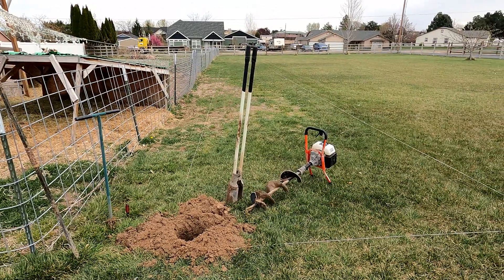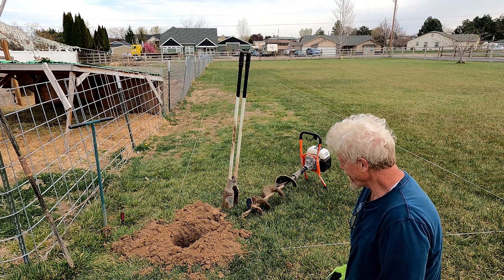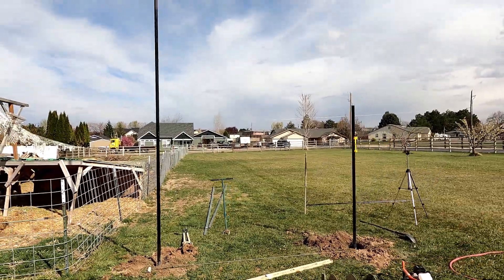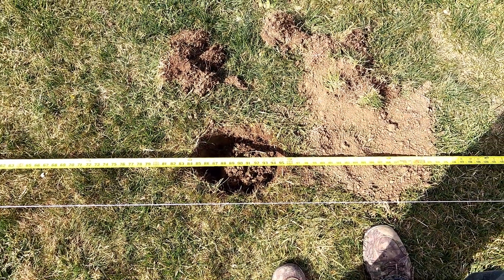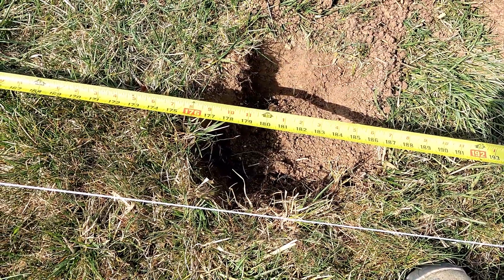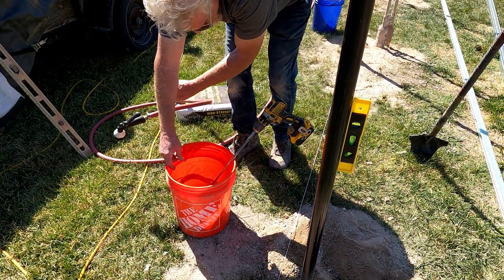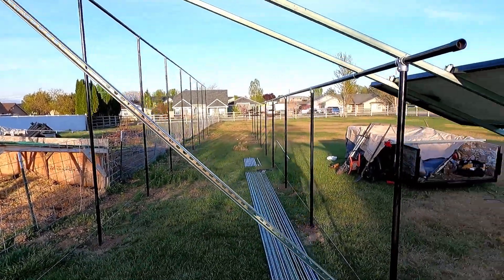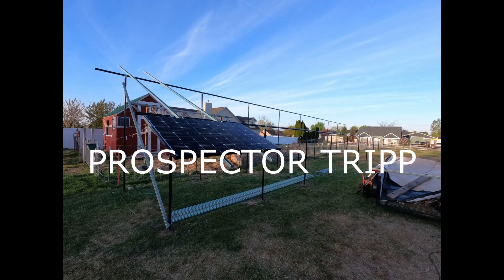DIY Solar Panel Ground Mount Rack.. Saving Thousands!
Hello All!
Working on the solar ground mount rack. I was able to score some used Sch40 well pipe for almost free! I am recycling it by the sweat of my brow (Cut, clean, paint) to save about 2 Thousand of Dollars just in the cost of the pipe! Also using Super Strut for the mounting of the panels which is another Huge Savings.. estimate saving 15 ~ 18 Thousand More!
Total rack saving.. or in other words (Money We Earned) by DIY including the cost of labor is roughly 25 Thousand Dollars just on the rack! 😳
We will have about 2 thousand total money invested plus the Sweat!
Yeah baby!
✌PT

Camera: GoPro Hero 9 Black
Video Editor: Movavi video editor